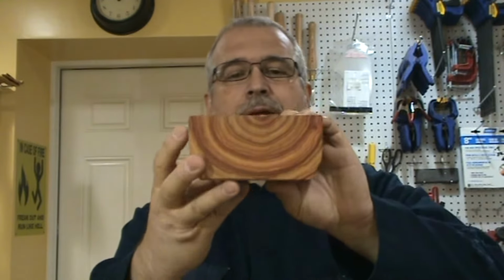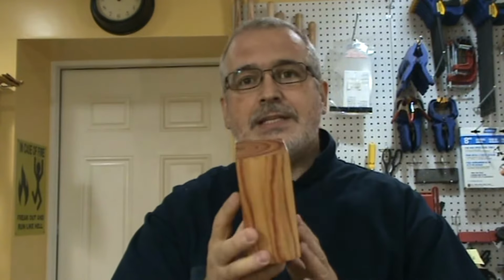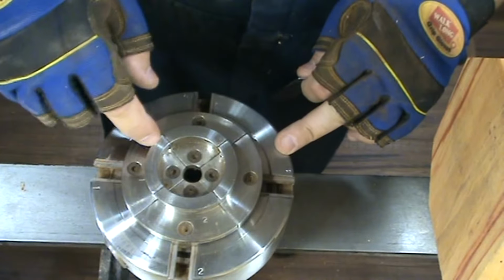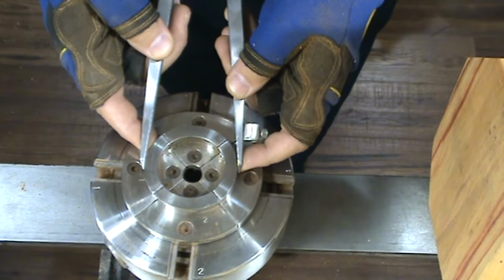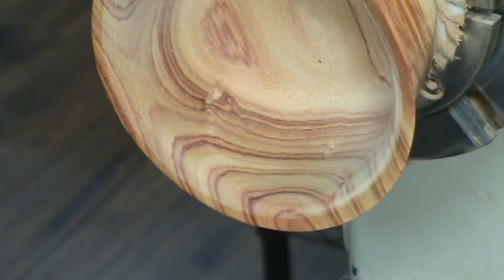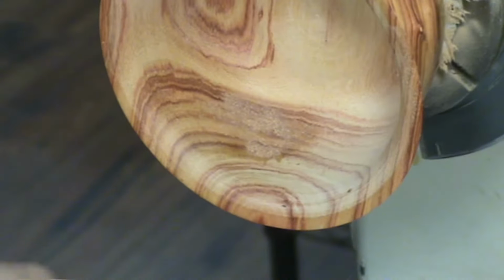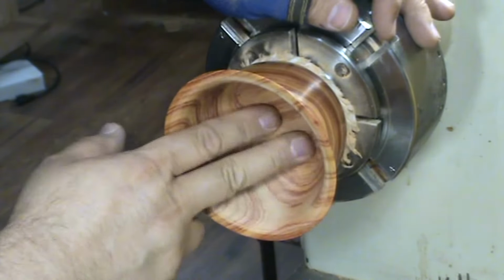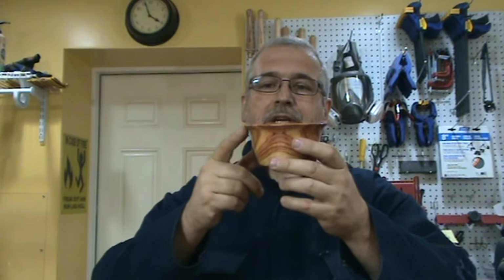Tulipwood Bowl for Paula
Hola/Hi!

Este video está en Inglés, si prefieres ver la versión en Español, por favor haz un click en el siguiente enlace

En este video, hago uso de la pieza de tulipero que me regaló mi amigo Eric para preparar un pequeño cuenco de regalo para mi esposa, Paula.
***In this video, I make use of the tulipwood piece my friend Eric gave me to turn a small bowl to give as a gift to my wife Paula.***

Si por algún motivo no les gustó, o hay algo que se pudiera hacer mejor, por favor también comenten. Siempre hay que tratar de mejorar!
***If for any reason you did not like it, or there is anything that I could do better, please let me know. There is always room for improvement!***

La música fue obtenida de sitios sin regalías que permiten su uso en videos.

Muchas Gracias!!

Salud!!
***Cheers!!***

Daniel